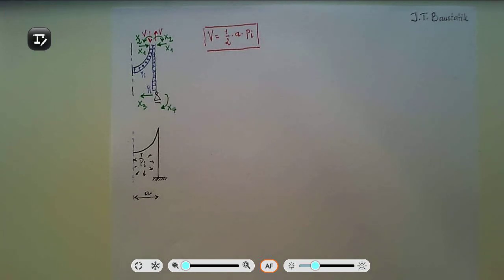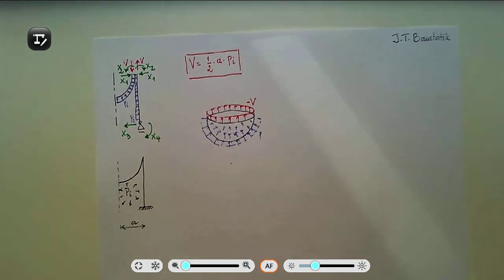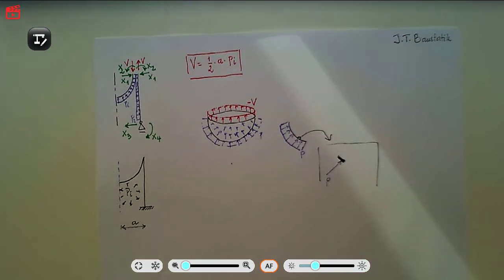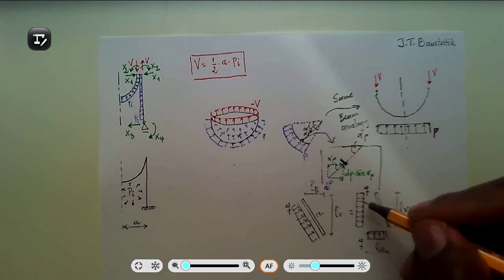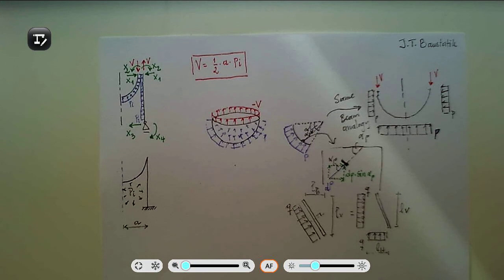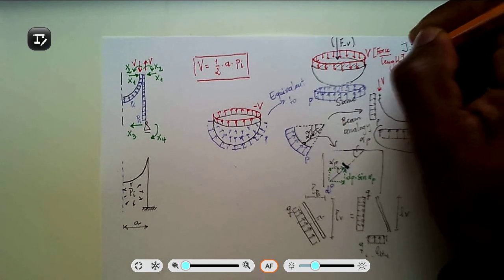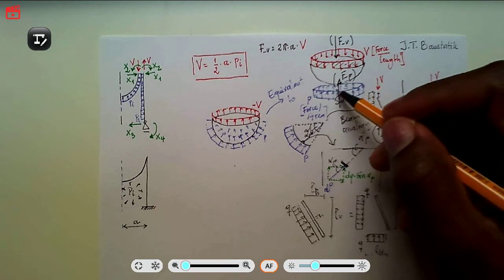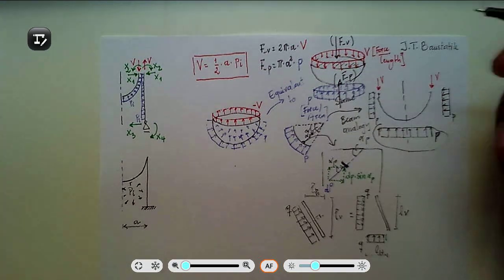Plates and Shells Q&A : Circumferential Load of a Shell Under Inner Pressure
In this video I'm answering a question of a Student.
It's about determining the circumferential Load at the base of a half-sphere subjected to inner pressure (e.g. from a gas)